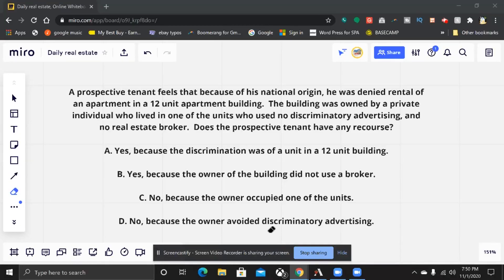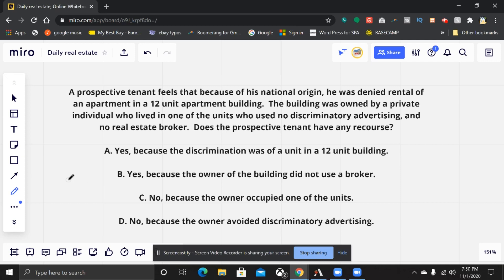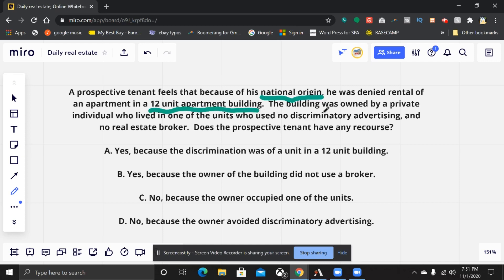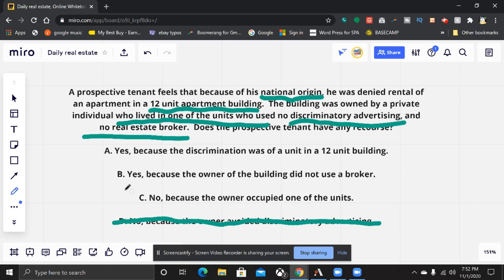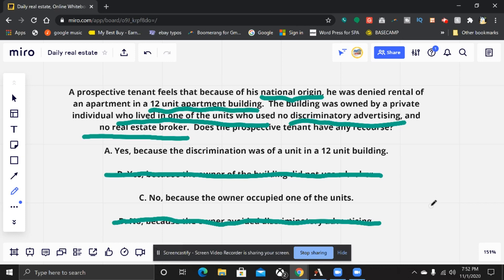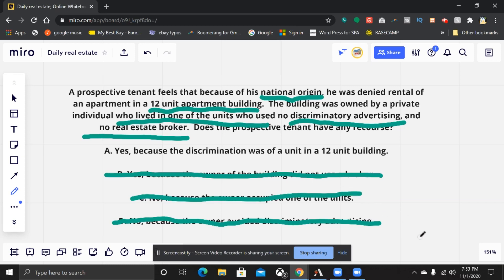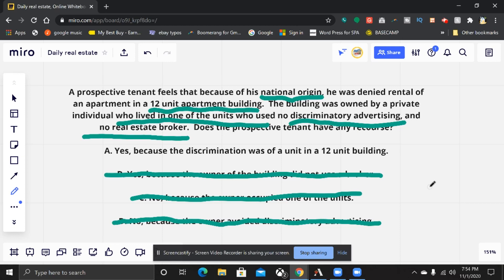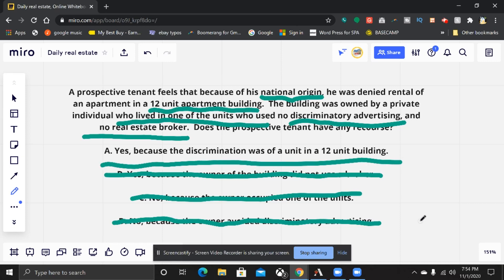Tricky fair housing question -- Daily real estate practice exam question